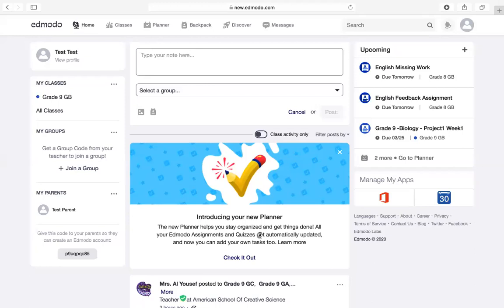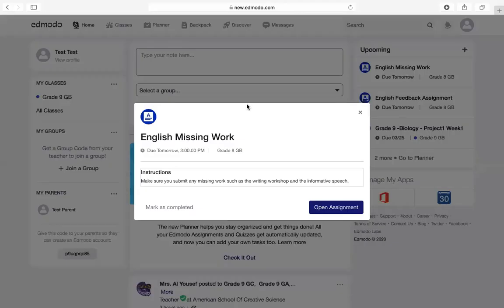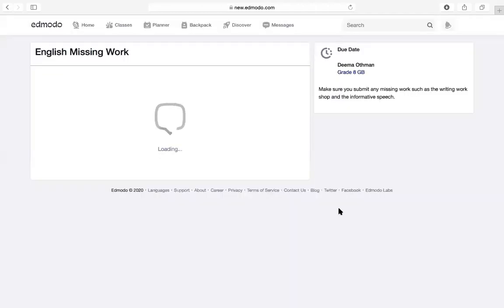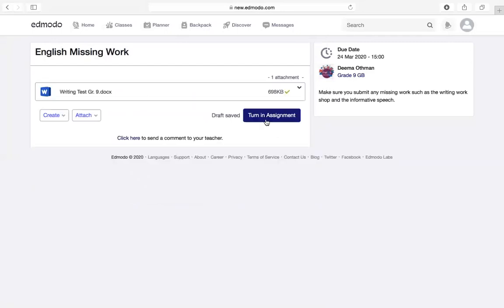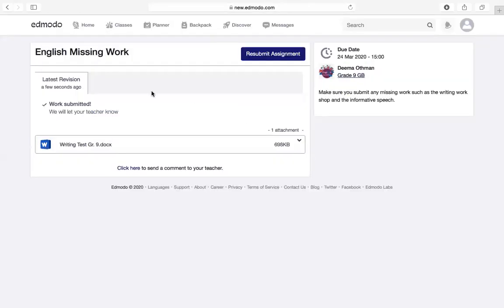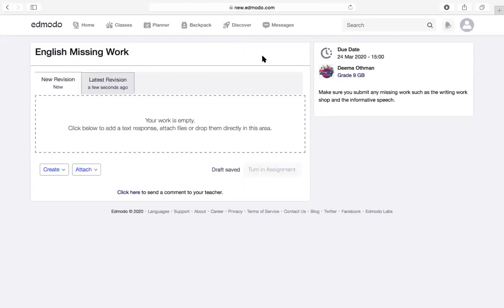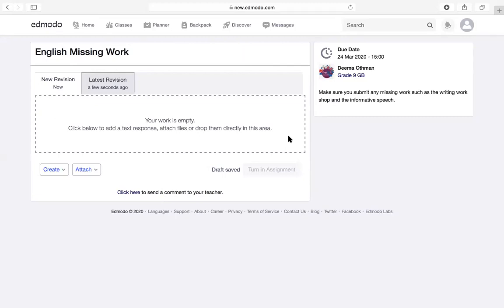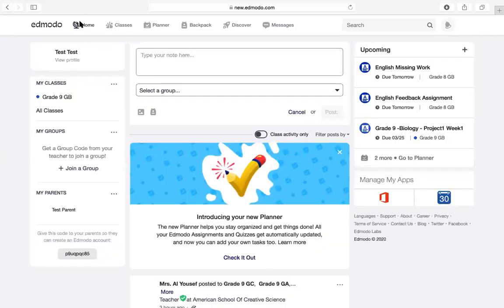English Grade 9 Turn in Assignments Tutorial Week 1